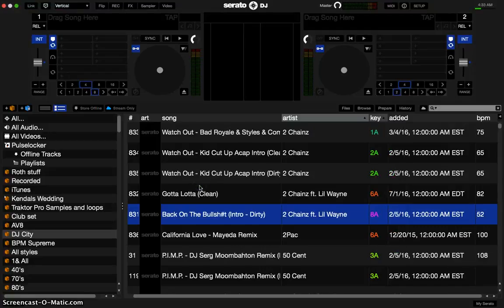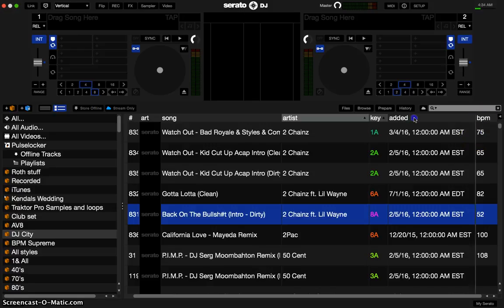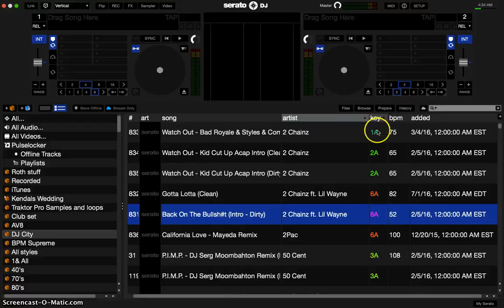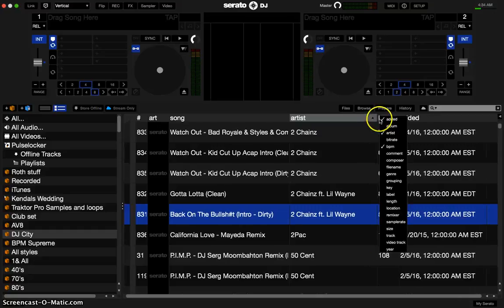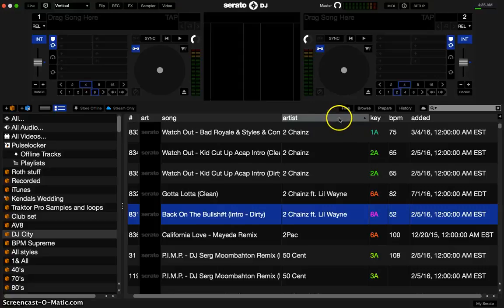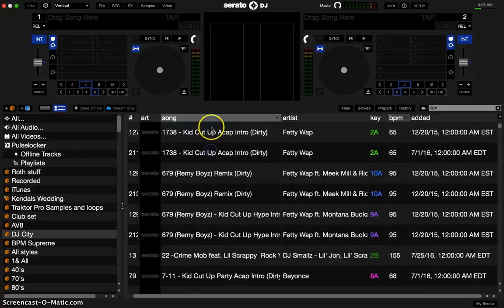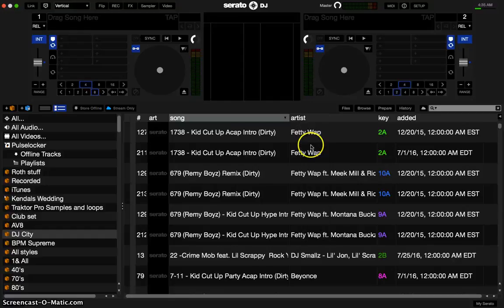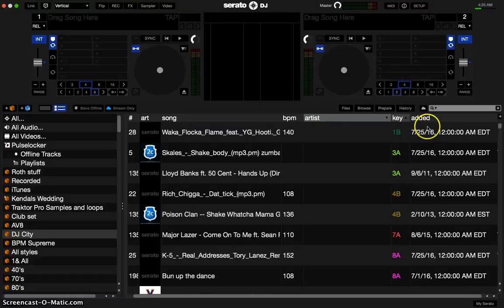Get rid of secondary sort in serato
Sorry about the background Sound. Its computer Fan.
How to Cancel the Secondary sort feature in Serato.